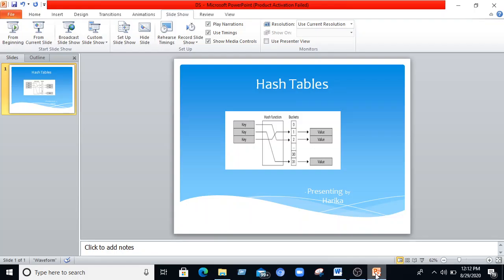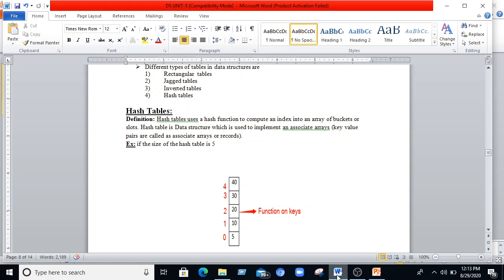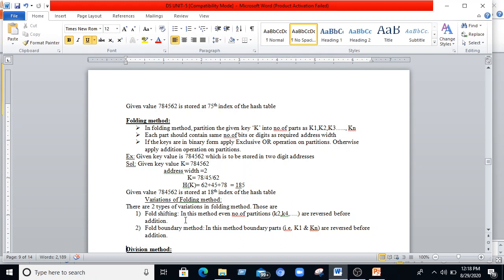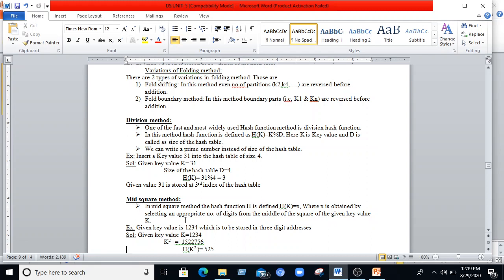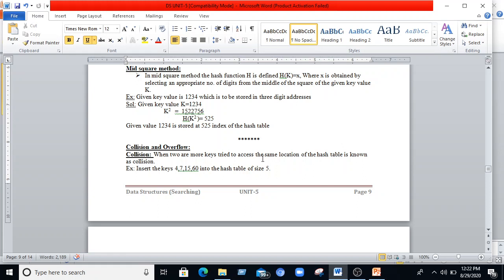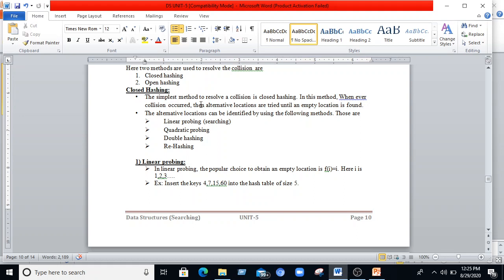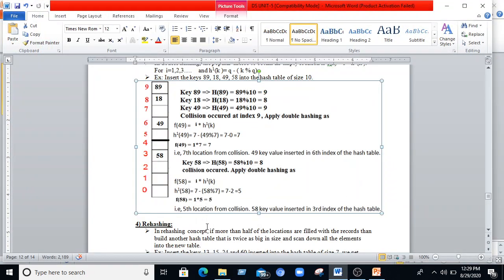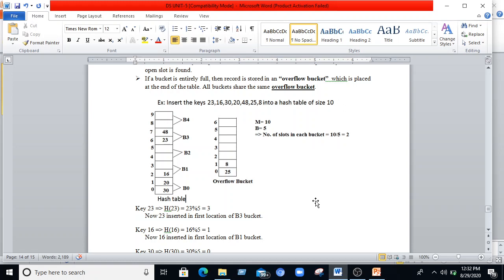hash tables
Hello Everyone
      Here in this video you can learn about
hash functions
Collision
open hashing
closed hashing